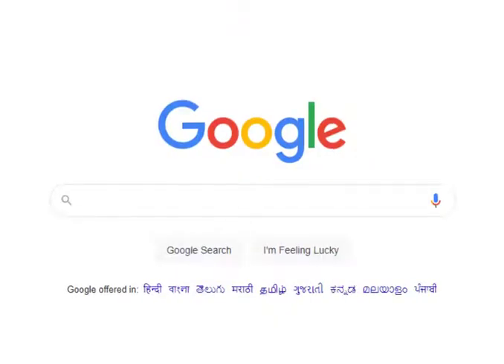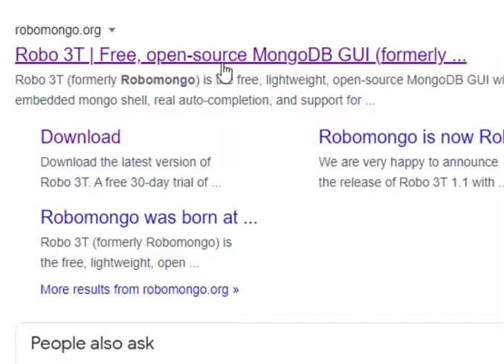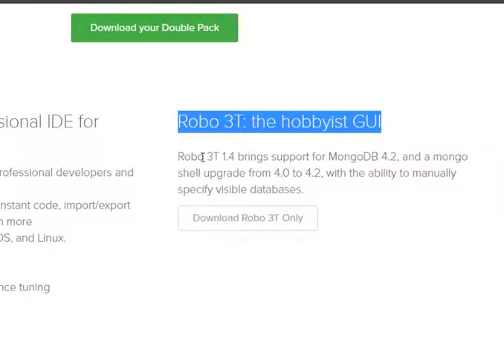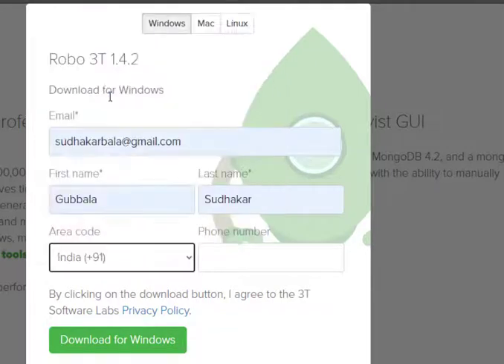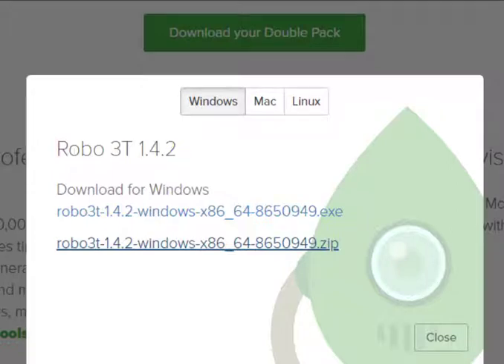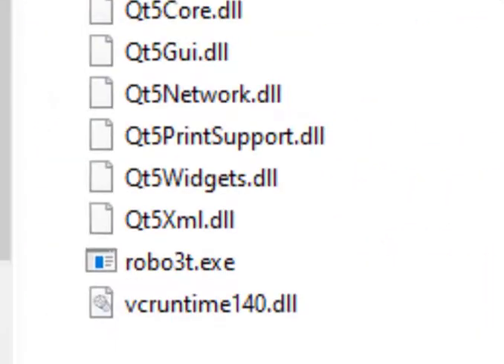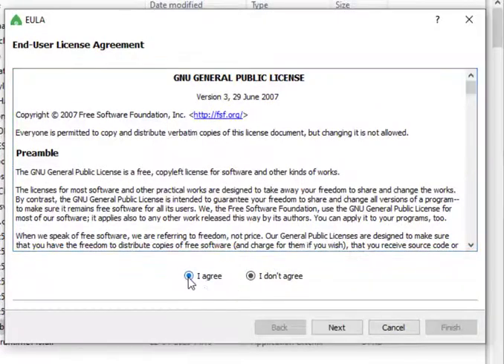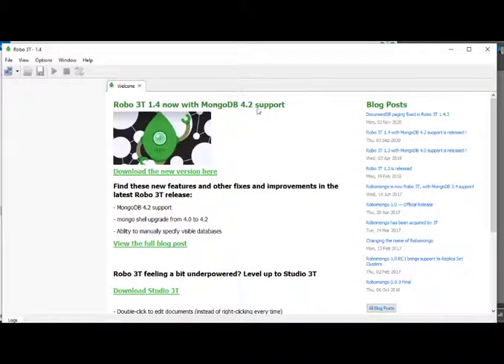RoboMongo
MongoDB Client - Robo Mongo - download and installation - Narrated by bala Sudhakar Gubbala